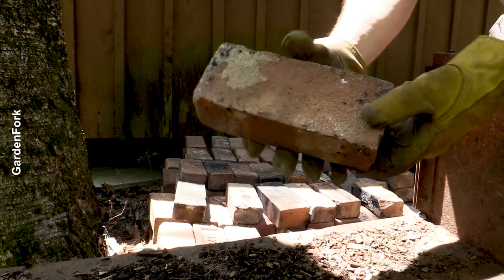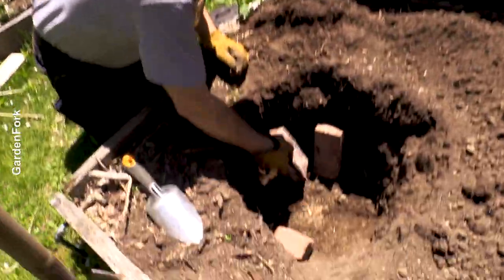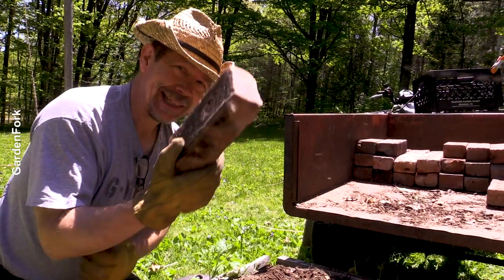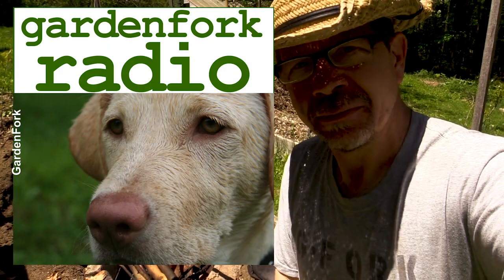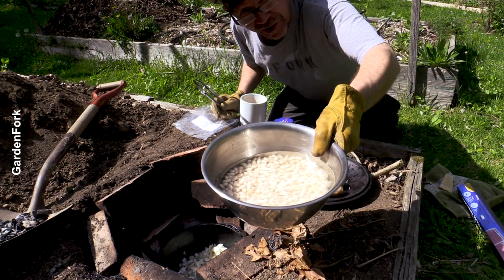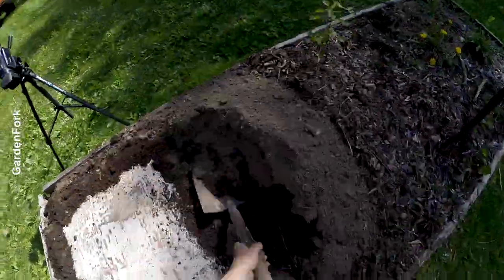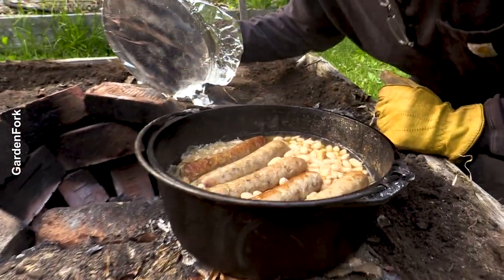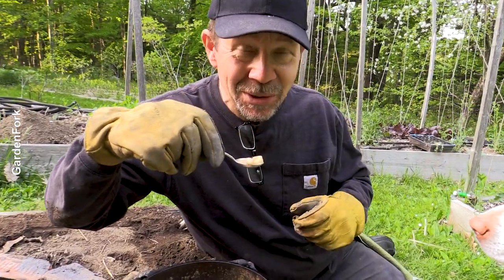Mbe The Best Camp Beans Ever? Dutch Oven Fire Pit Cooking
Sausage and Beans dutch oven recipe cooked in bean hole. A bean hole is cast iron cooking done in a brick lined hole in the ground, aka fire pit. Usually done while camping, but you can also do this for a backyard BBQ or backyard camping too. More Bean Hole Fire Pit Videos